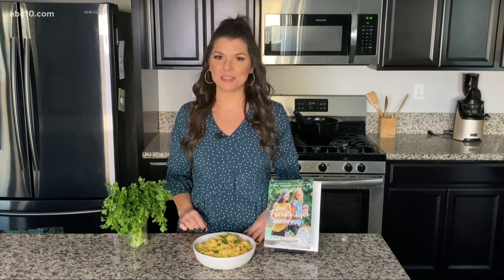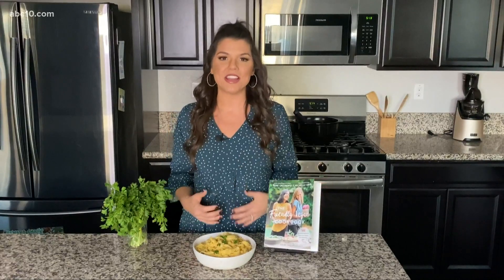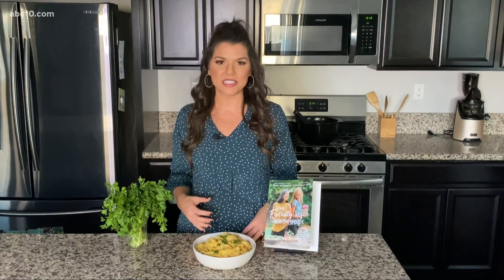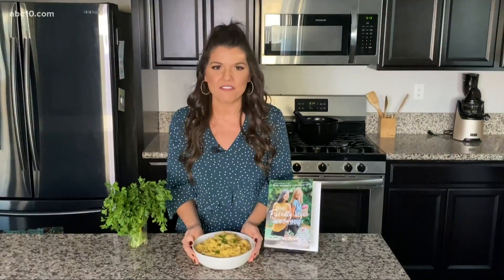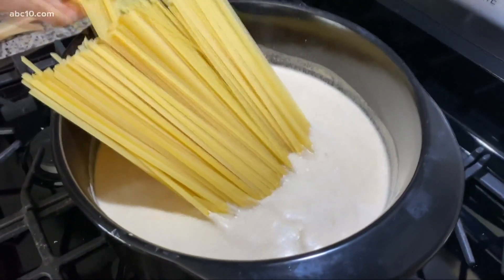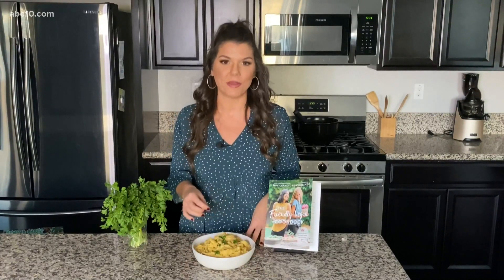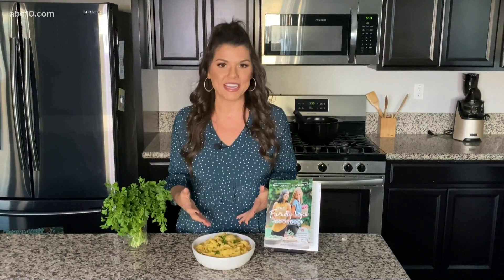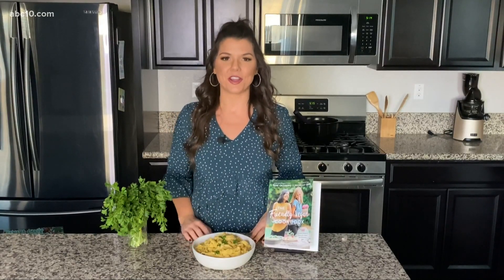Taste test! Meg Unprocessed samples 'The Friendly Vegan Cookbook'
In their debut book, Toni Okamoto and Michelle Cehn teamed up to share 100 vegan recipes packed with flavor. Megan Evans samples fettuccine alfredo!